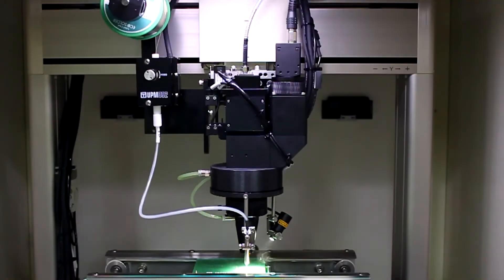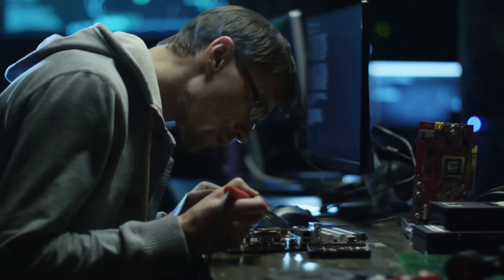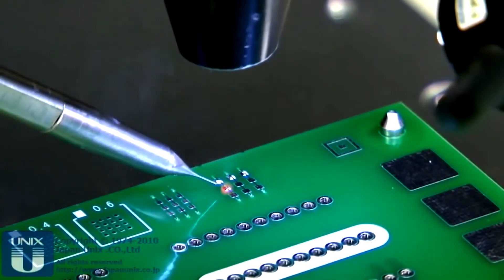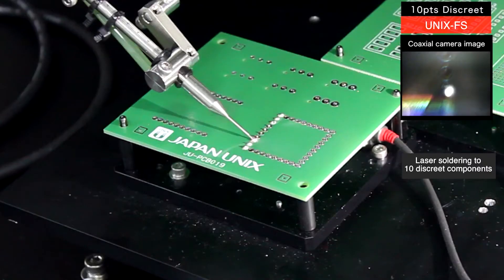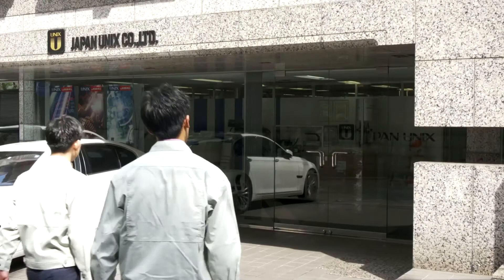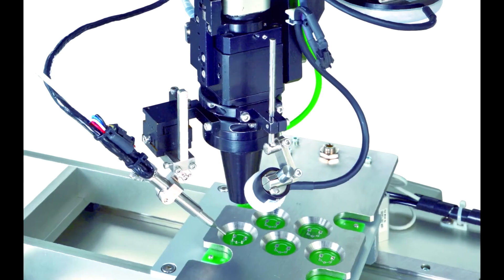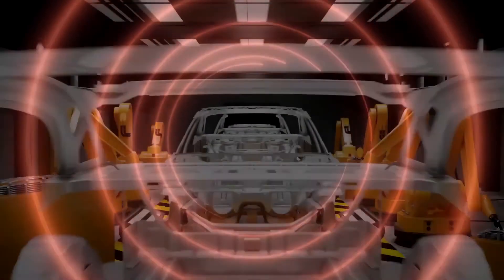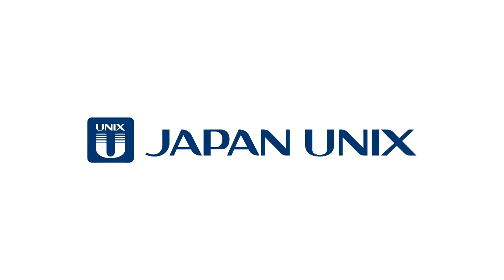Japan Unix lazer lehimleme robotu ile temassız, hızlı ve kaliteli lehimleme nasıl yapılır.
Lazer lehimleme, Japan Unix'in öncülüğünü yaptığı en son lehimleme teknolojisidir.
Japan Unix'in geliştirdiği lazer lehimleme, hızlı ve ultra güvenilir bir çözümün gerektirdiği otomotiv, havacılık ve elektronik endüstrisinde verimliliği artırır.
Elektronikte, havya ile lehimlemesi zor yerleri her seferinde aynı yüksek kalitede lehimlemek için lazer lehimleme robotları kullanılıyor.